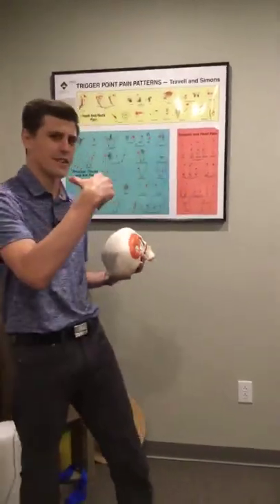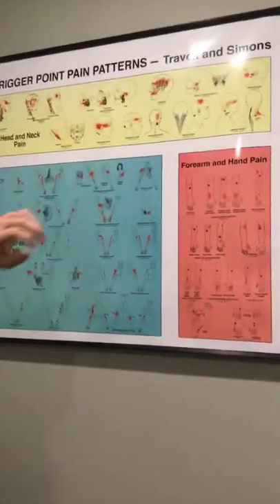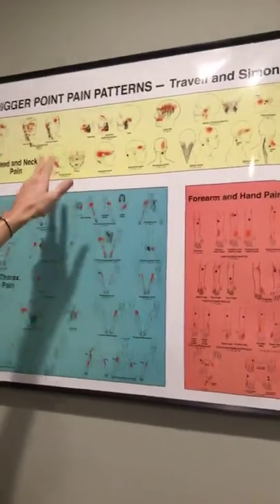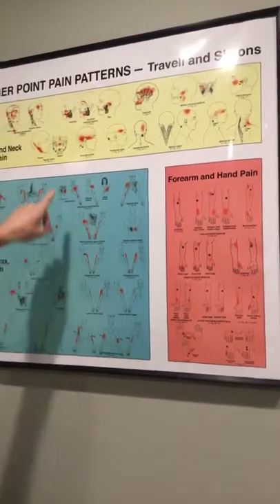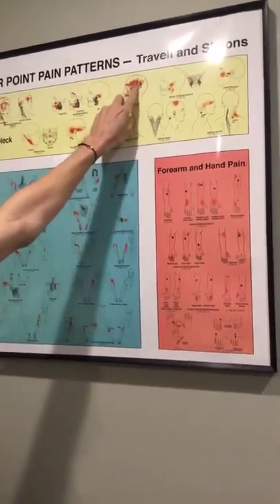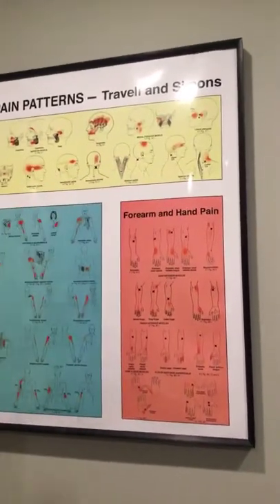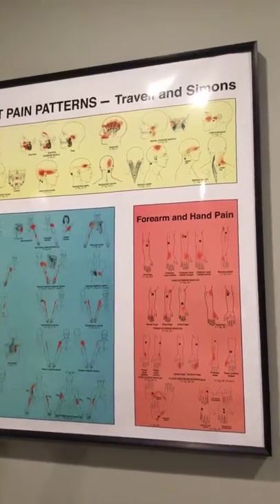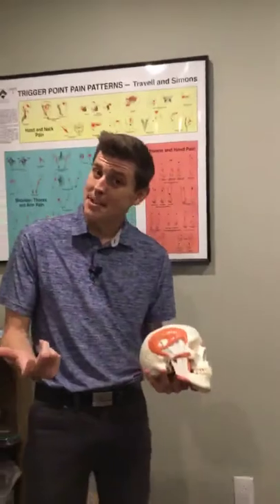TMJ Dysfunction Overview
Dr. Taylor Premer discusses assessment, anatomy of this area, and most common causes of dysfunction in this area!